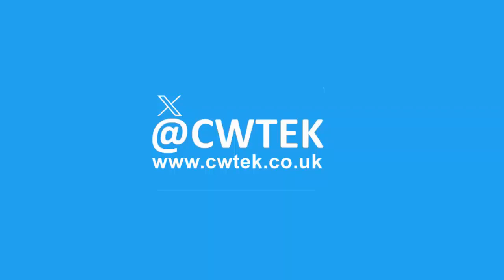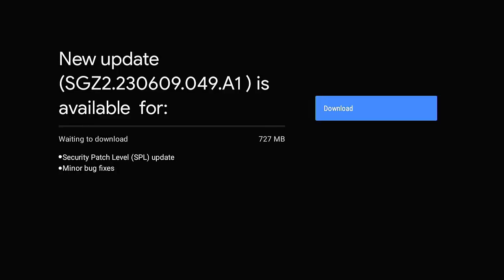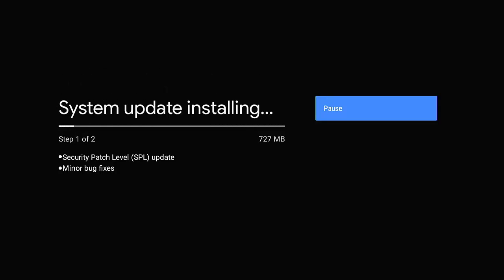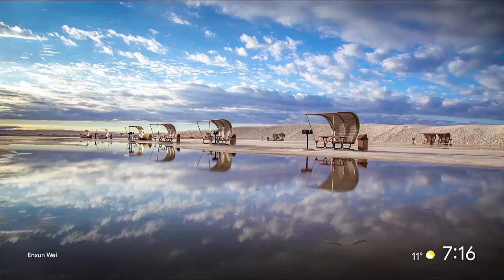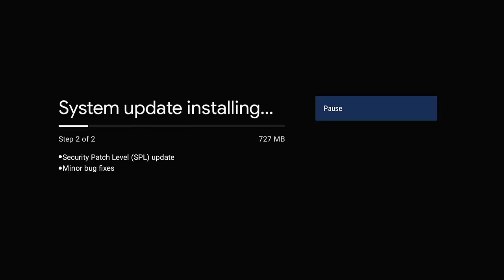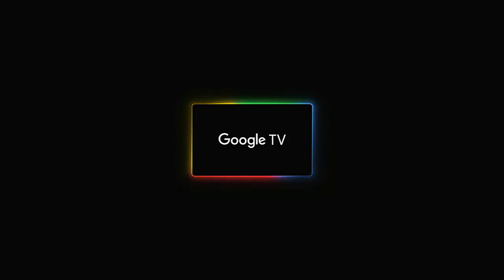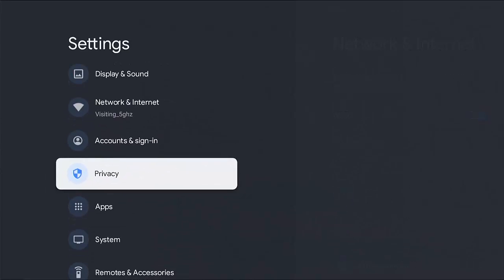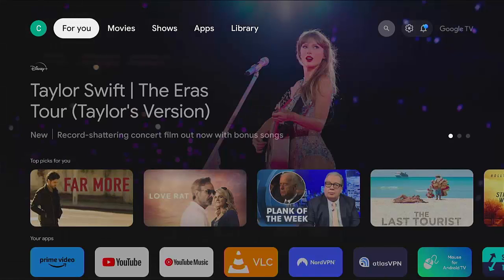How To Update Google TV?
Make Sure You Have The Latest Security Updates on Your Android TV!

Below are links to items I am often asked about:

✅ US Fire TV Stick 4K 2nd Gen
✅ US Fire TV Cube 3rd Gen
✅ US Fire TV Stick
✅ US Fire TV Stick Lite
✅ US OTG for Firestick (2-Pack)

US Wireless Keyboard and Touchpad